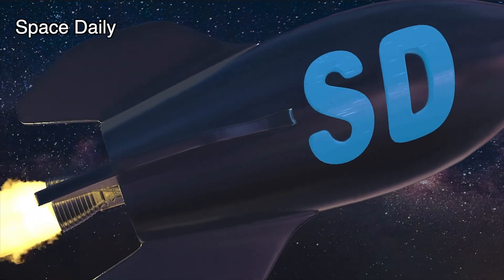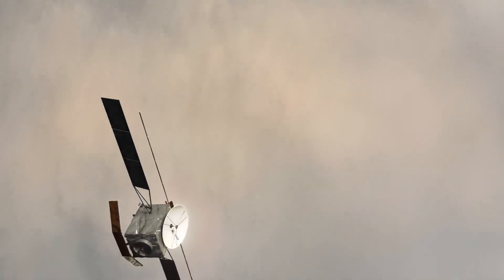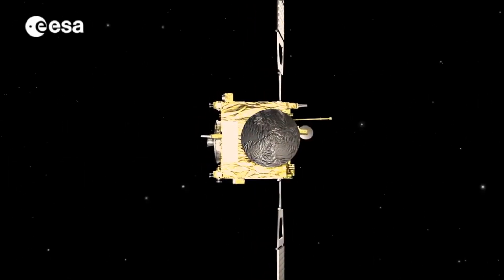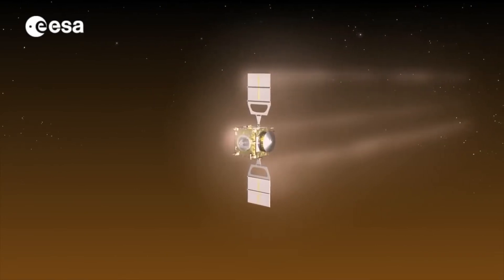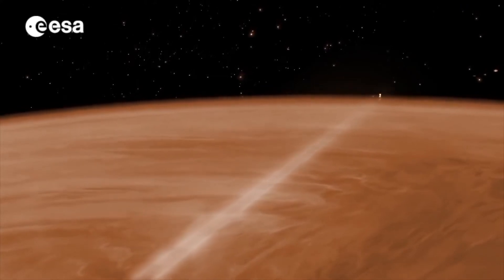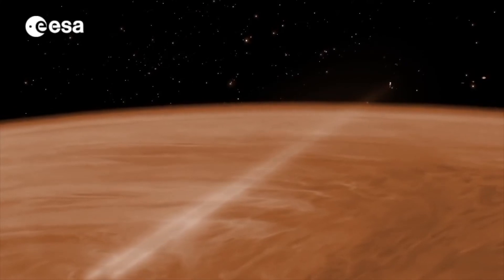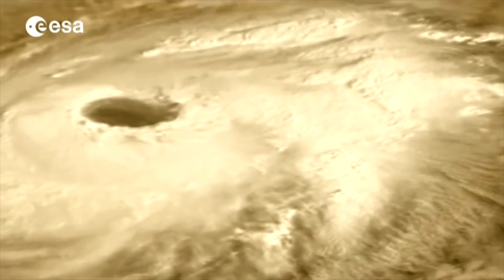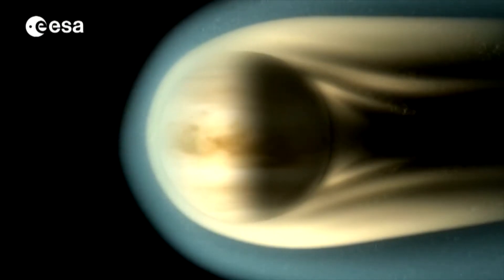ESA’s EnVision mission to Venus will use aerobraking [space news]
ESA’s EnVision mission to Venus will perform optical, spectral and radar mapping of Earth’s sister planet. But before getting down to work the spacecraft needs to ‘aerobrake’ – lowering its orbit with thousands of passages through the planet’s hot, thick atmosphere for up to two years.

The spacecraft will be injected into Venus orbit at a very high altitude, at approximately 250 000 km, then it needs to get down to a 500 km altitude orbit for science operations. By launching on an Ariane 62 rocket, the spacecraft cannot afford all the extra fuel that would be needed to lower the orbit. Instead, it will be slowed down by repeated passes through Venus' upper atmosphere.

EnVision’s predecessor spacecraft, Venus Express, performed experimental aerobraking during the final months of its mission in 2014, gathering valuable data on the technique. Aerobraking also was used in 2017 by ESA’s ExoMars Trace Gas Orbiter (TGO) to lower its orbit around the Red Planet over an 11 month period.

But Aerobraking around Venus is going to be much more challenging than around Mars. The gravity of Venus is higher than on Mars, which means there will be a higher speed of passing through the atmosphere and a higher heating of the vehicle. Therefore, an aerobraking phase must be longer.

Also the spacecraft will pass through thick white clouds of Venus’ atmosphere, which reflect a lot of sunlight back to space. That also needs to be taken into account.

Then on top of all that, spectral observations of the planet by previous Venusian orbiters have shown that highly active atomic oxygen is widespread in the upper part of the planet. Its concentration is quite high, with one pass it doesn’t matter so much, but over thousands of passes the effect of atomic oxygen on the spacecraft would be significant.

The EnVision team used a unique European facility specifically built by ESA to simulate atomic oxygen in orbit.  A range of materials and coatings from different parts of the EnVision spacecraft, including multi-layer insulation, antenna parts and star tracker elements are placed in the chamber, where they are exposed to atomic oxygen and simultaneously heated to 350°C. Scientists want to check that these parts are resistant to being eroded, and also maintain their optical properties. The results of these tests are expected at the end of this year.

The selection of materials is part of extensive ESA research to prepare the vehicle for aerodynamic braking. The EnVision spacecraft is expected to be launched to Venus on an Ariane 62 rocket in 2031.

Materials: ESA